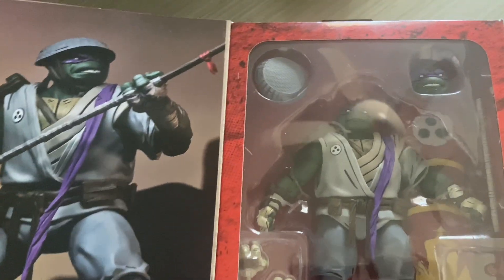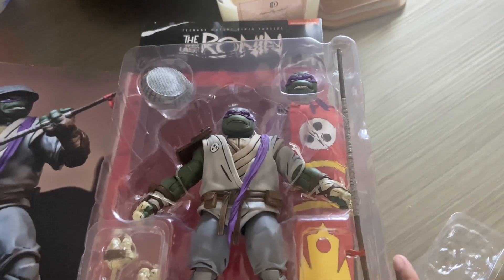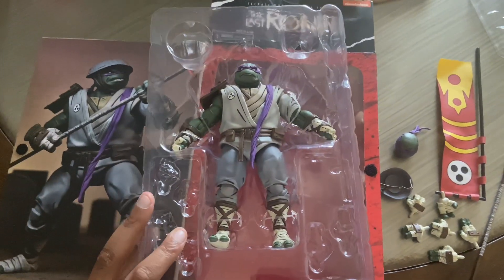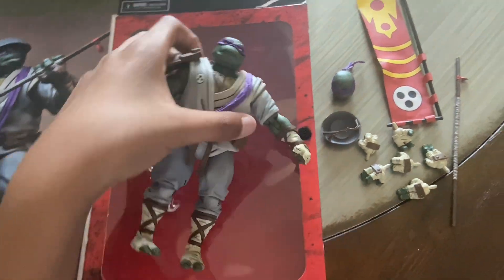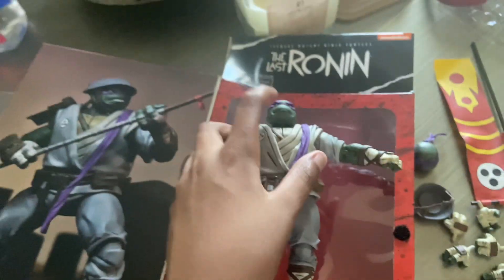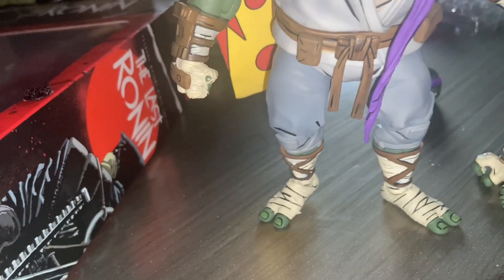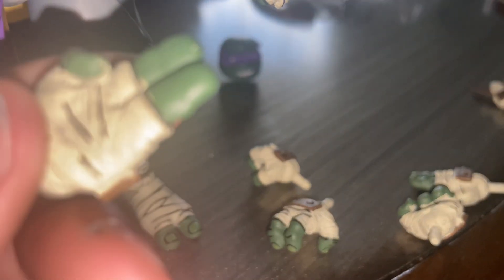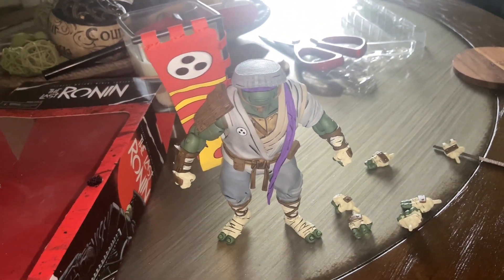Donatello last ronin action figure review!